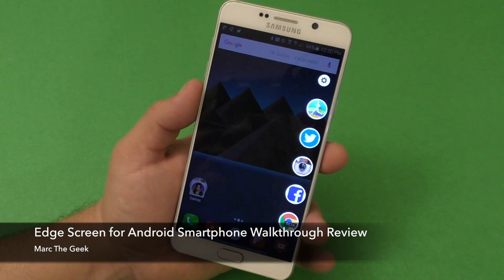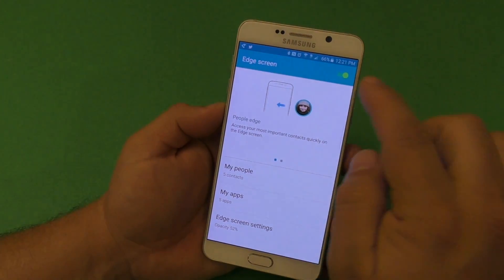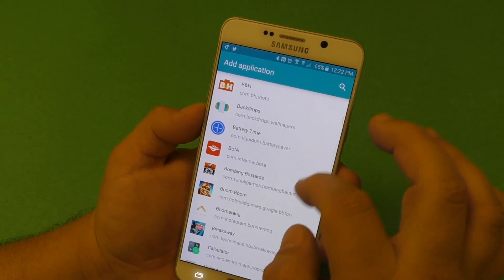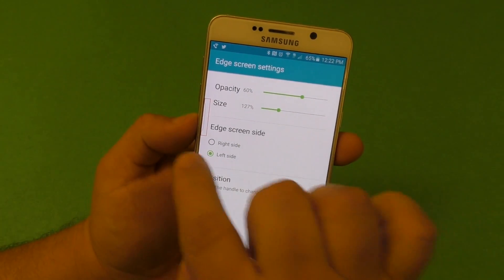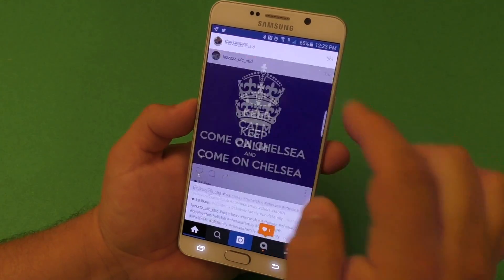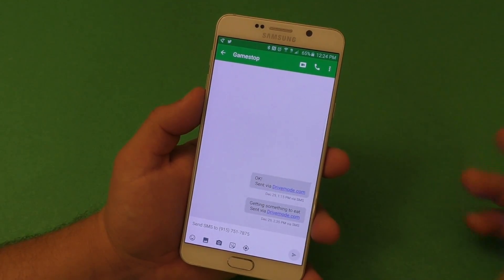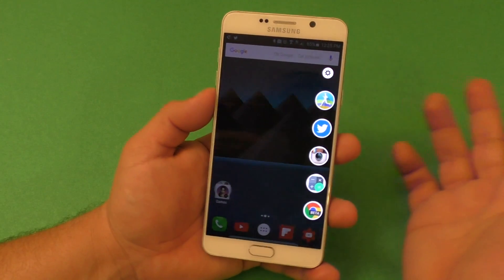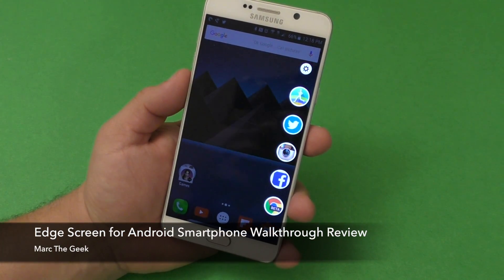Edge Screen For Android Phones Walkthrough Review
Here is Edge Screen for Galaxy Note 5 or any Android smartphone. This is a very cool app launcher that launches from either side of your screen. It is very similar to what Galaxy Edge phones do. This app is $1.35, but in my opinion totally worth it if you like nice simple and good looking app launchers. I hope you guys like the video.